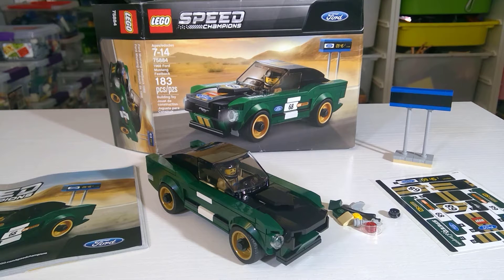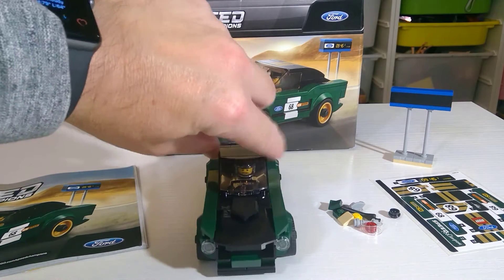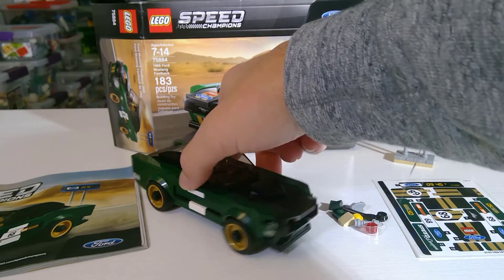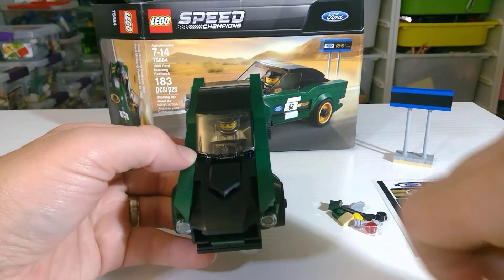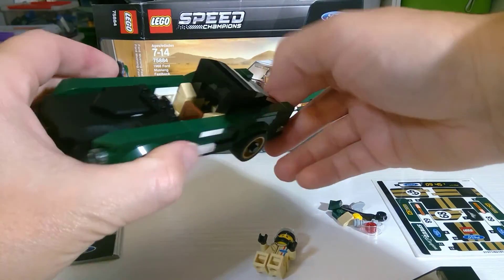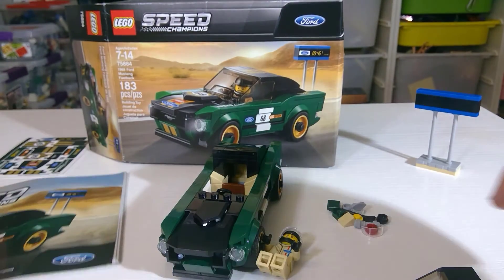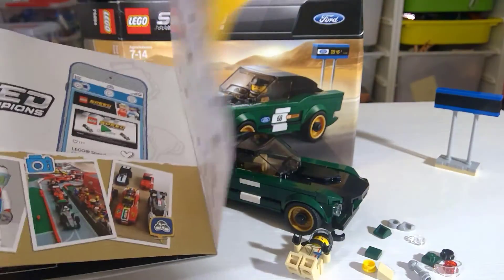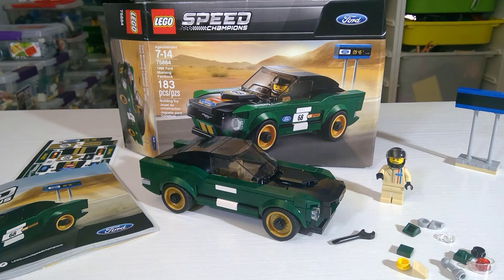Lego 1968 Ford Mustang Fastback Review! | My first time building Speed Champions!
My first time building Speed Champions is a beauty with the 1968 Ford Mustang Fastback! Enjoy the ride!